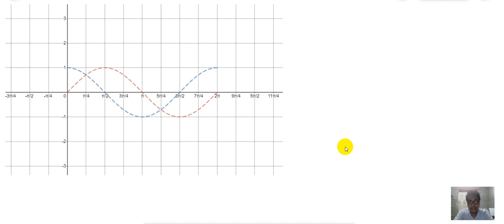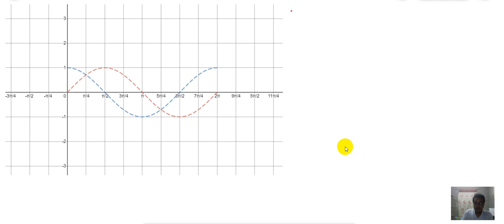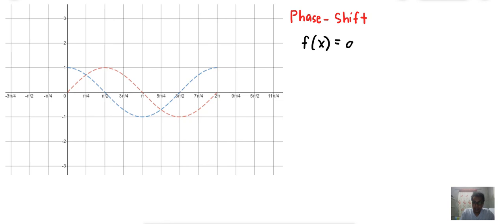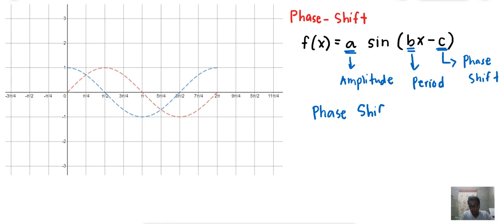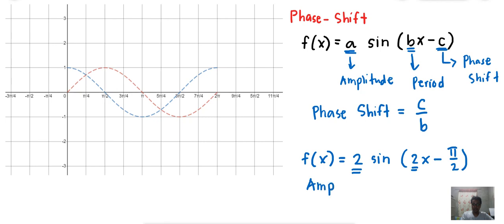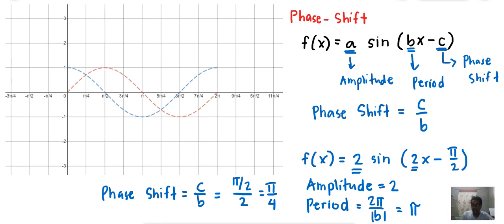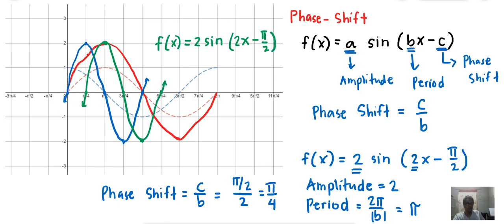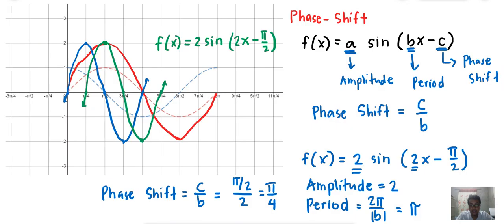Phase-Shift of the Graph of Sine and Cosine Functions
Course: ENGG10 Pre-Calculus
Topic: Trigonometry
Sub-topic: Phase Shift of the Graphs of Sine and Cosine Functions